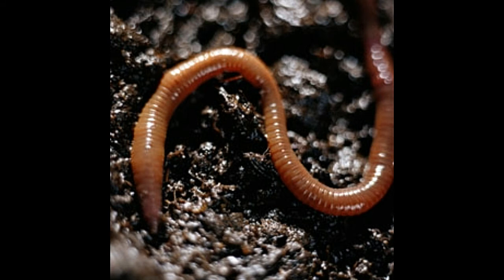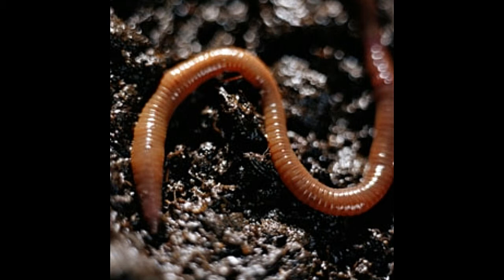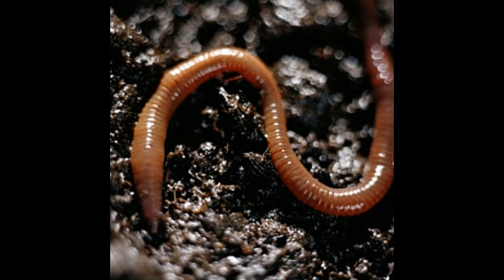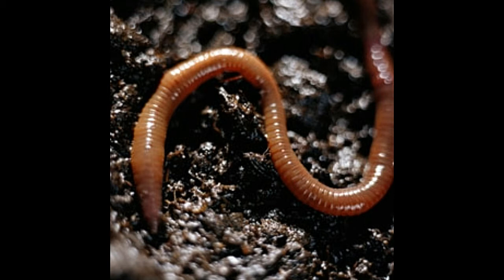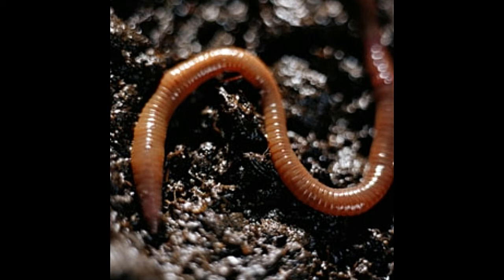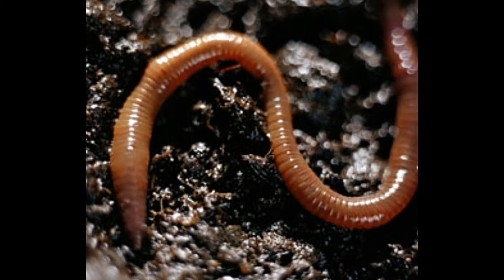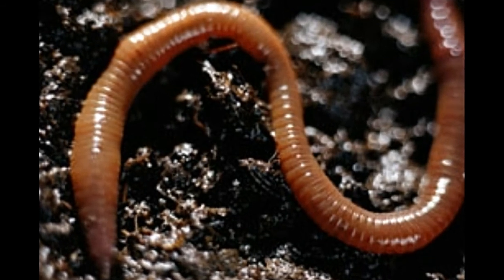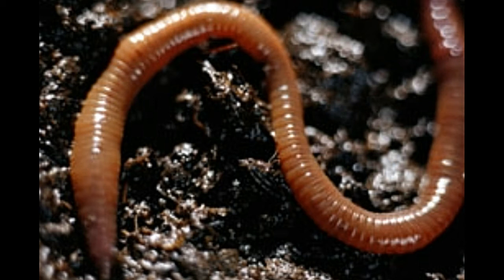Why Do Earthworms Come Out in the Rain Here are Some Speculations